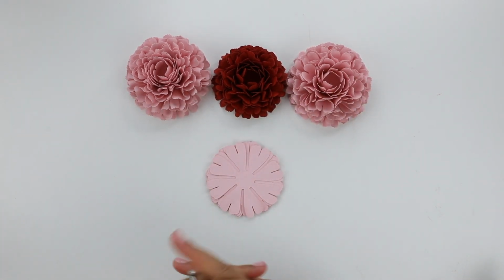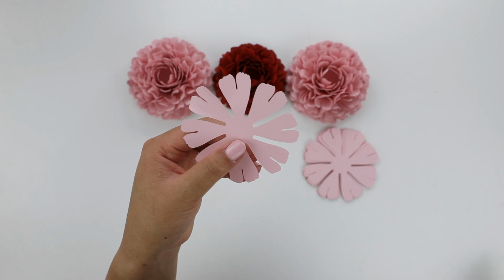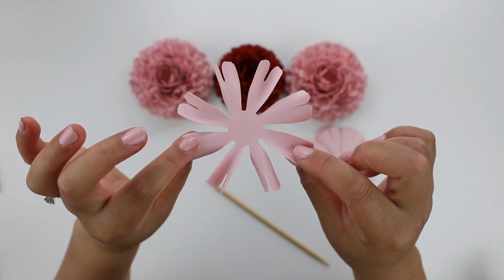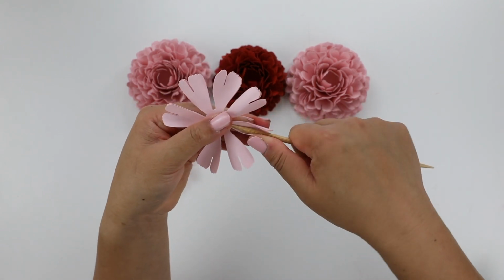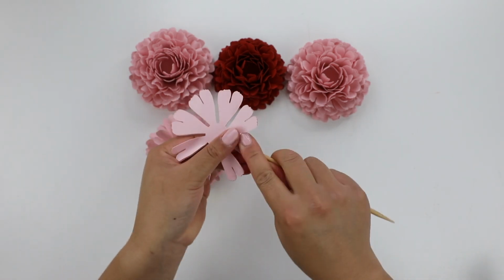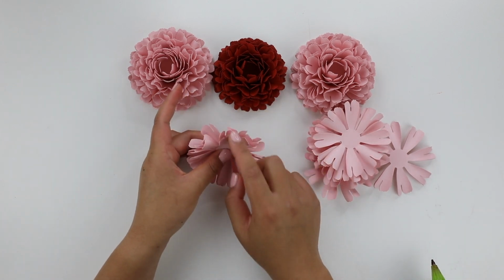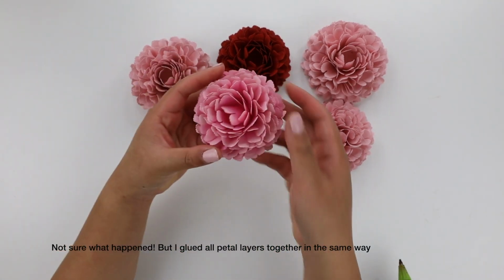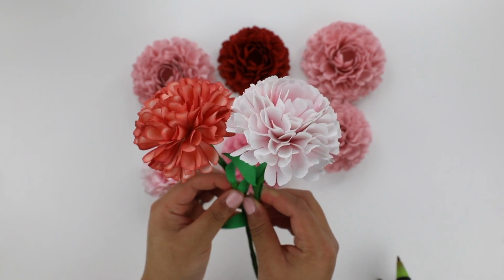*New*! Mini Carnation Paper Flower Tutorial | Pearl Paper Flowers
Etsy Shop

Direct Link to Mini Carnation Listing: ↘️

MATERIALS |
* 65lb / 176 gsm card stock (paper weight)
* Glue gun + glue sticks (hi temp)
* Bone folder or some tool to curl the petals
* Scissors to cut out the petals